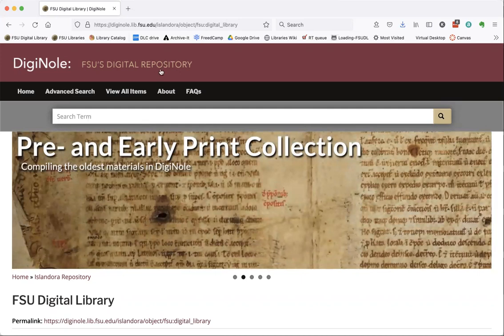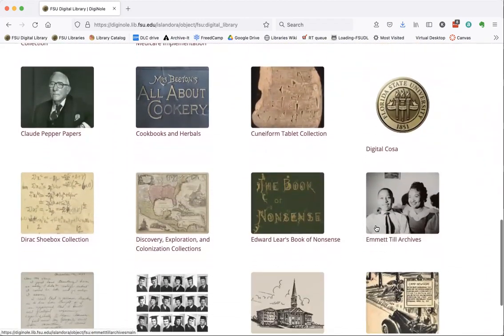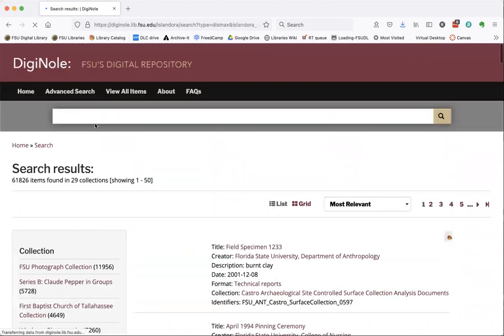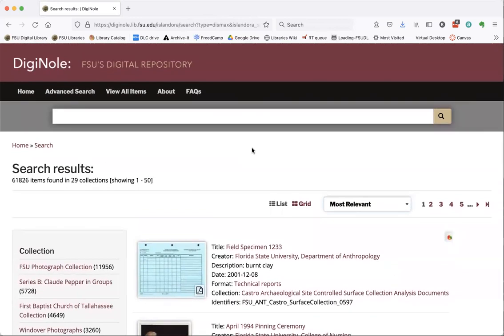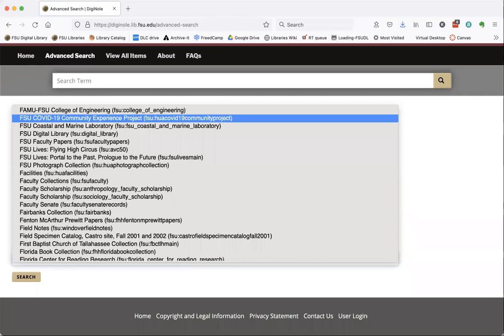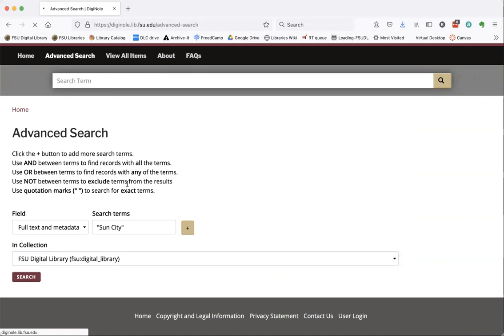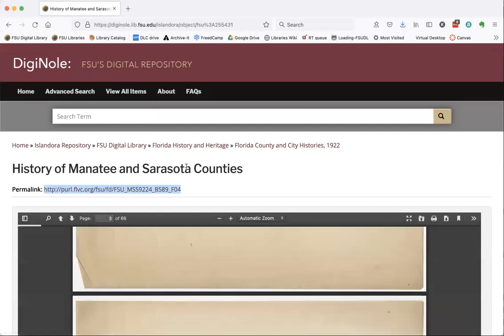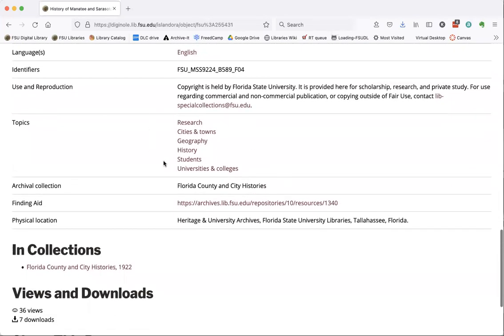Digital Library Search Tutorial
A quick guide on how to search, view and interact with materials in the FSU Digital Library.